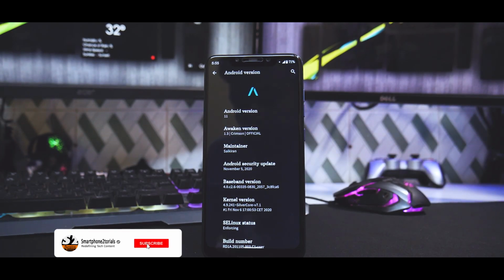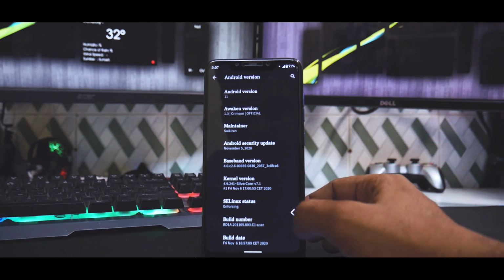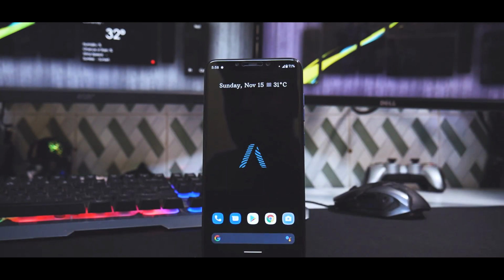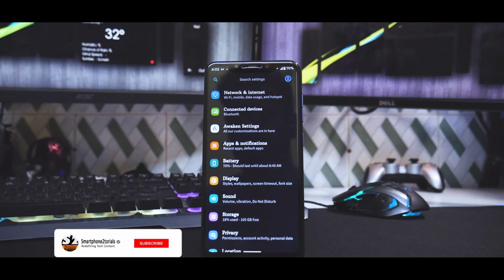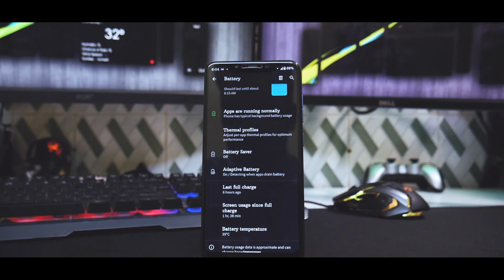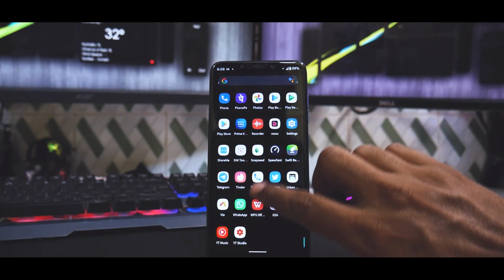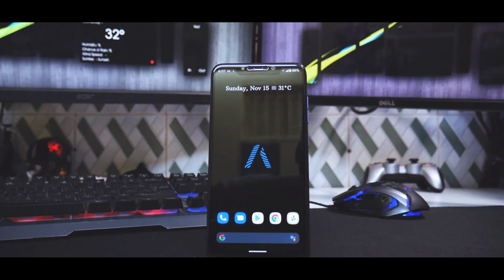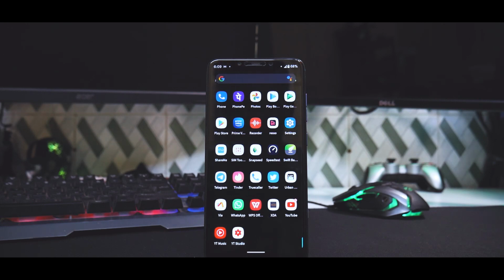Poco F1 | Awaken OS Complete Review | Best Android 11 Rom For Poco ? Smooth Gameplay | No Framedrops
Here's our full review for Awaken OS Based On Android 11 for the POCO F1.

Smartphone2torials
Join us as a member for exclusive content and much more.

Timestamps:
0:00 Intro
0:57 Build Info & System
1:34 Launcher
2:39 Camera
3:12 Theming & Customization
04:20 Battery & Charging
06:18 Audio
06:48 Dialler & Calling
07:27 Finger Print & Security
08:03 DRM Info, Banking apps
08:30 Ram Management, Benchmarks
09:28 Conclusion
10:11 Rom Rating

1) Silver       - Rs 29 per month : Access to behind the scene videos.
2) Gold         - Rs 59 per month : Gold members get to play with me on live stream sessions + silver perks.
3) Platinum     - Rs 89 per month : Exclusive members-only videos
4) Diamond      - Rs 159per month : Diamond members can request a video of their choice as long as I have that device.